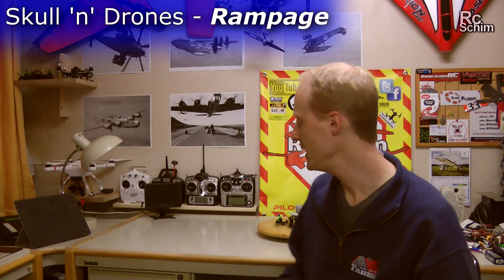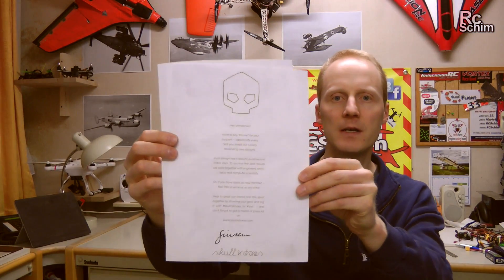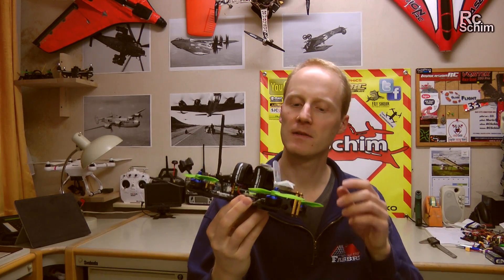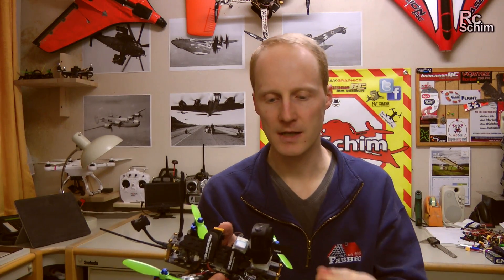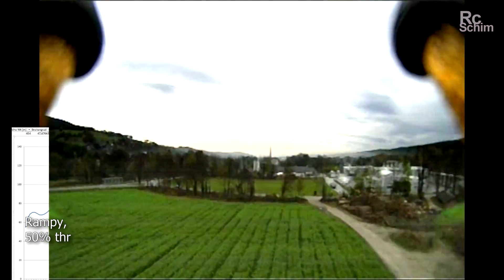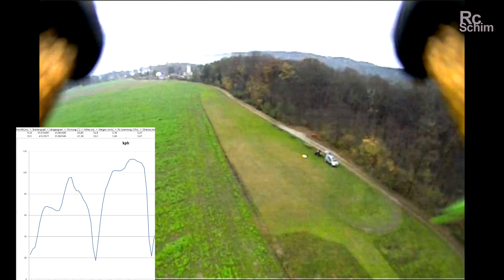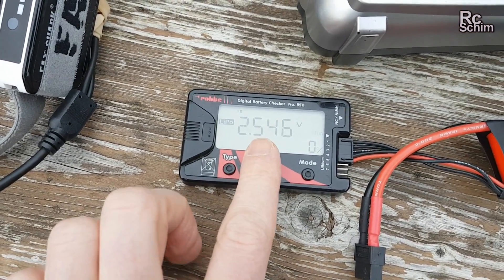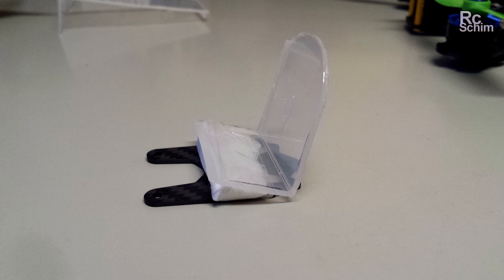Skull and Drones Rampage - my fastest racing drone (Speedtests, Full review + Flights)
full specs and info on the copter Video index down here!

00:00 Intro
00:14 Review
02:45  Flight tests - onboard and awesome external SCREAMS!
04:12 Review continued (SETUP)
05:42 HD Cam mount (SJ M20)
07:13 EMBARRASING discovery (what's wrong here?)
08:06 SPEEDTests on the field
 08:23 2bladed DAL 50x45BN props
 09:42 3bladed DAL 50x40x3 props
11:29 GPS Logger mini review
12:21 battery abused 2.6v/cell is a bit on the low side :)
13:34 BUILDPICS as a bonus

►Tech Specs:
Size (diagonal): 210mm (other framesizes available)
Arms: 3mm CF
Flight Controller:  SPRacingF3 with Cleanflight
Weight: 609gr (with SJ M20 and heavy 1300mah 4s)
VideoTX: Quanum 25-200mw
RX: FrSky D4rII

Hangar filmed with:
Panasonic SD707 + ZoomH1 Mic
Samsung S7

Flight footage filmed with:
SJCam M20 / Foxeer HS1189

▼Music▼
Here We All Go 3 - Gunnar Johnsen